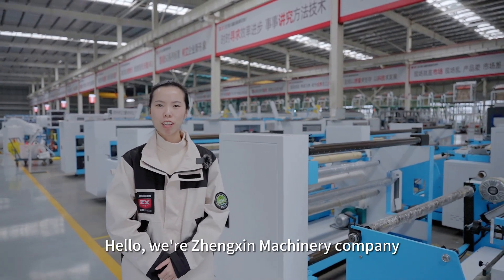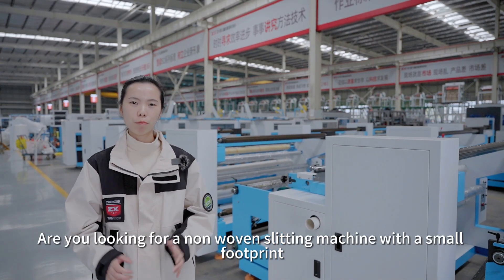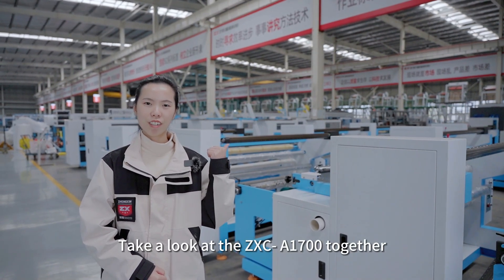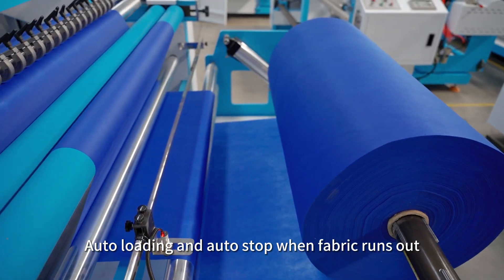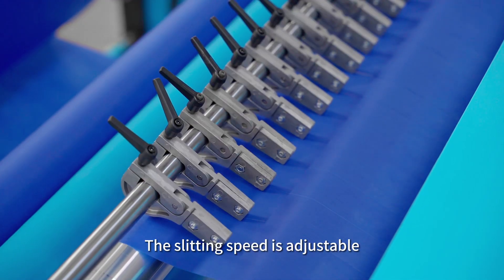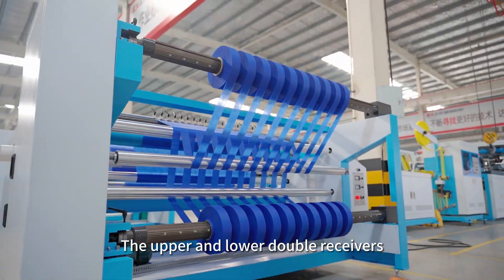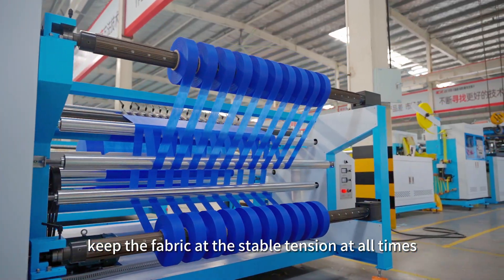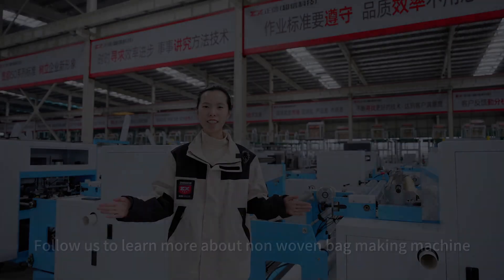ZXC-A1700 Non woven slitting machine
We are the biggest non woven bag machine manufacturer in China.